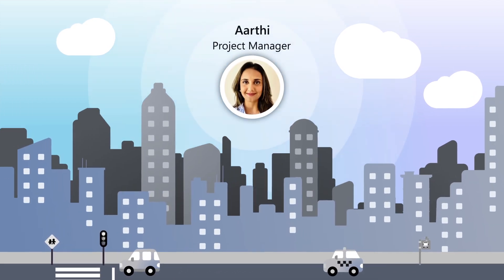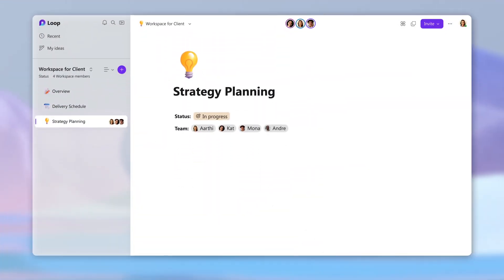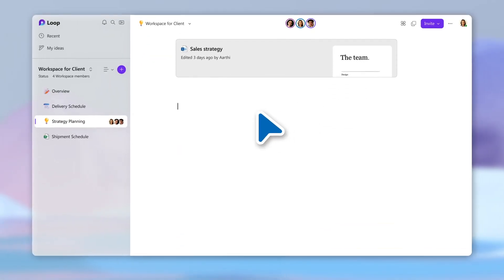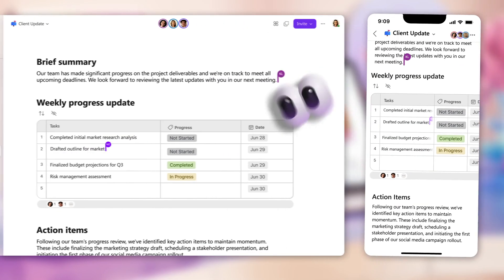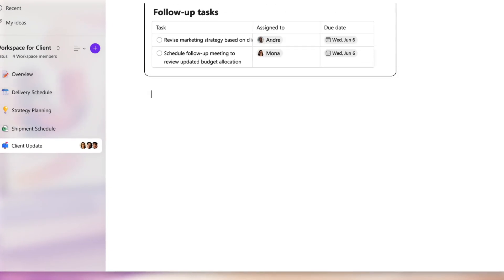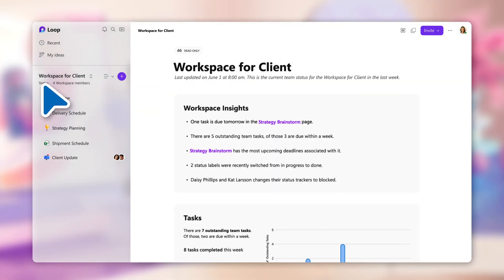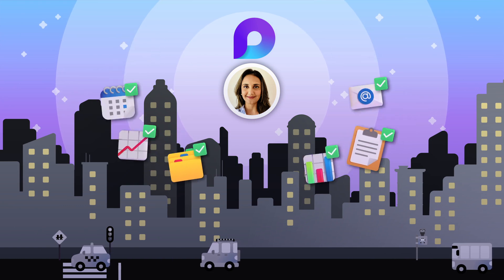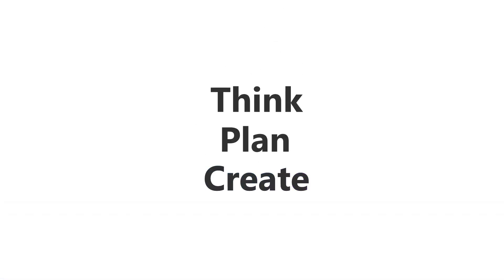Day in the life of a Project Manager with Microsoft Loop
In this video, you'll learn how Microsoft Loop enhances projects and collaboration through real-time updates, task management, and client engagement.